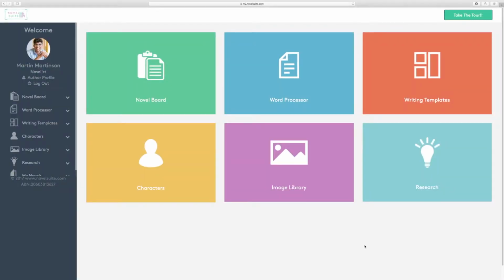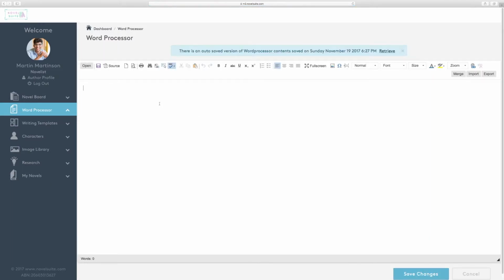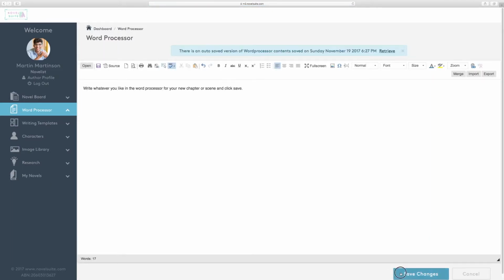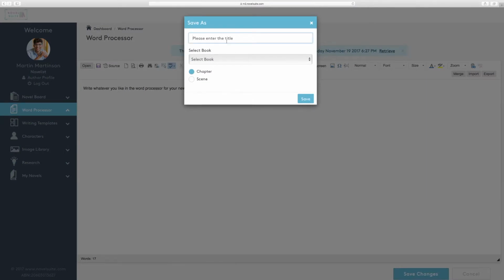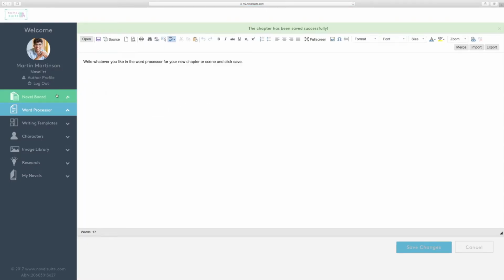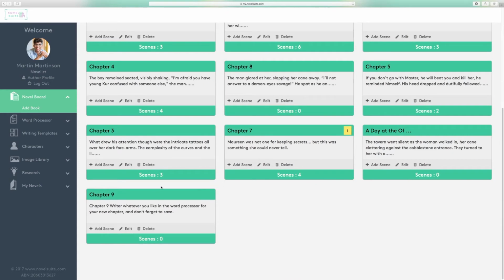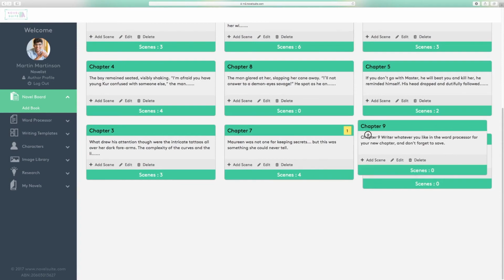Novel Suite Tutorial - Saving a New Chapter or Scene in the Word Processor v2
Write directly into the Word Processor and save it as a new chapter or scene on the Novel Board.